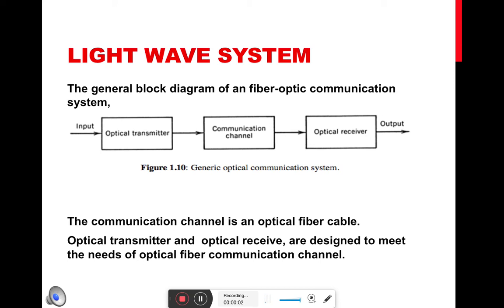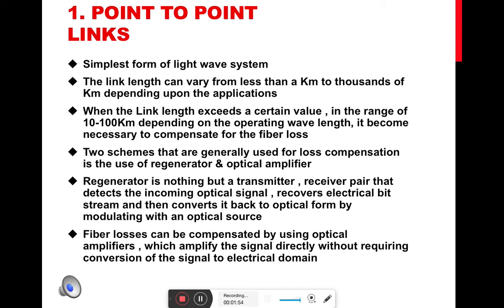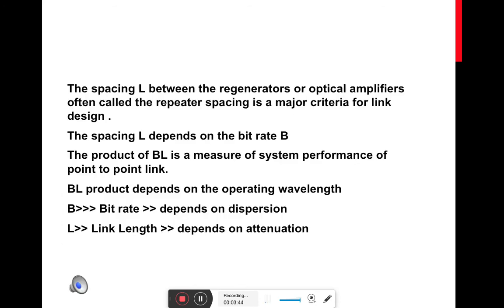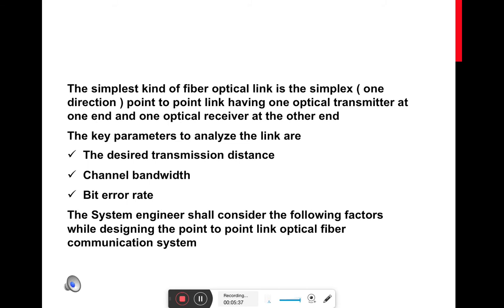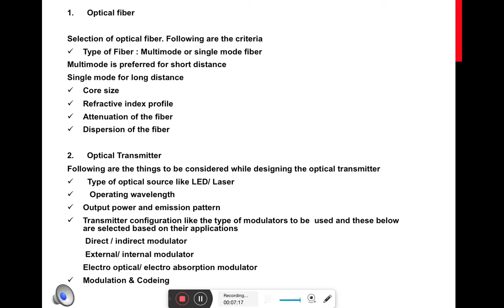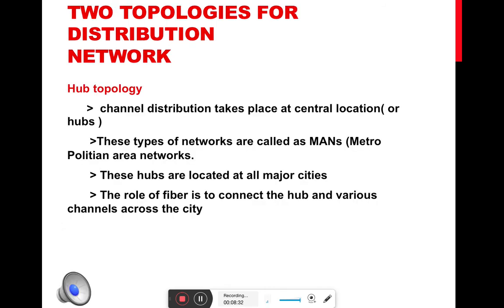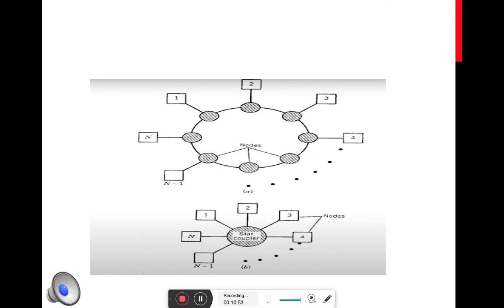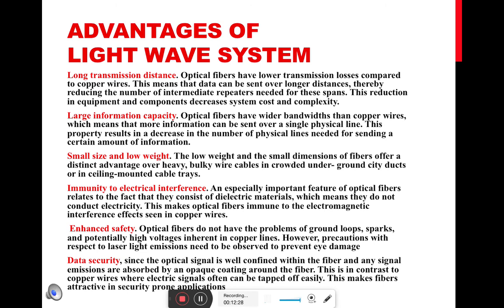Optical Communication lightwavesystem part1